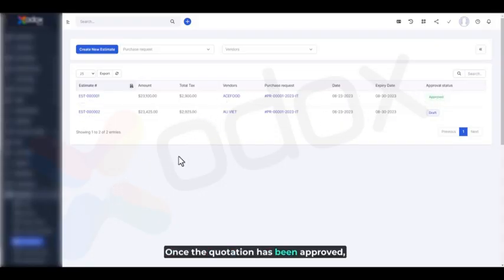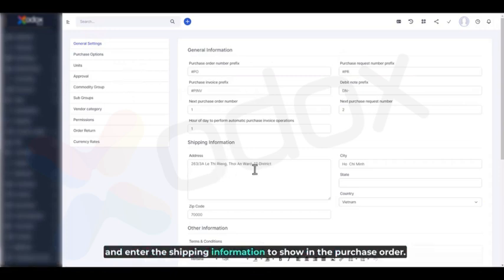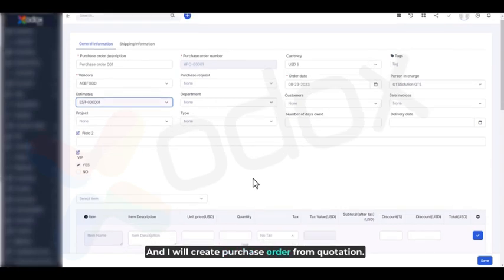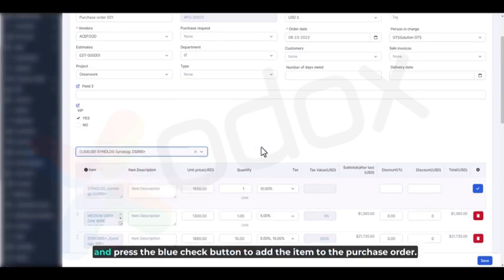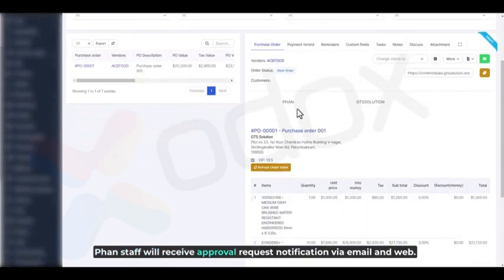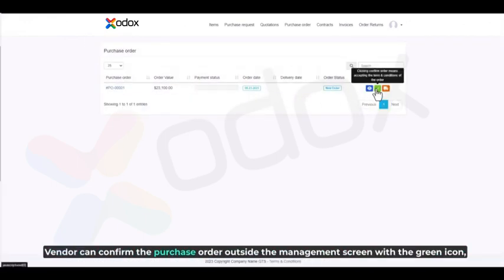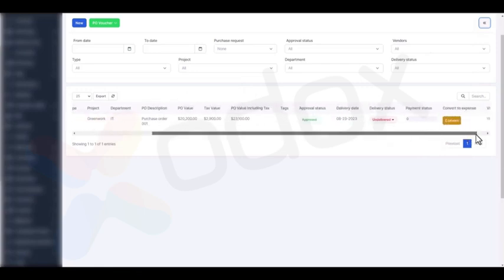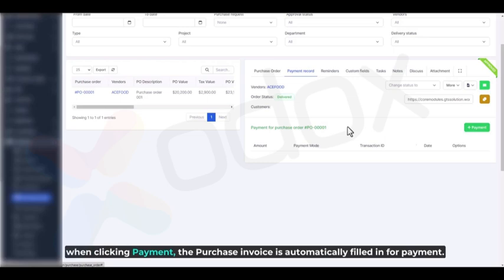Xodox Purchase Management - Create Purchase Order and Approval 1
In this video, we’ll show you how to create purchase orders from approved quotations within your system, including setting up an approval process and managing the workflow from vendor confirmation to payment. Here’s what you’ll learn:

-Setting Up Approval Process: Learn how to configure approval settings before creating a purchase order.

-Creating Purchase Orders: Step-by-step instructions on creating a purchase order from an existing quotation.

-Vendor Confirmation & Payment: How vendors confirm the purchase order and how the payment process works, including generating invoices.

This video is a guide for admins looking to manage the full purchase order workflow efficiently. Watch now to understand how to handle approvals, vendor interactions, and payments in a seamless process!